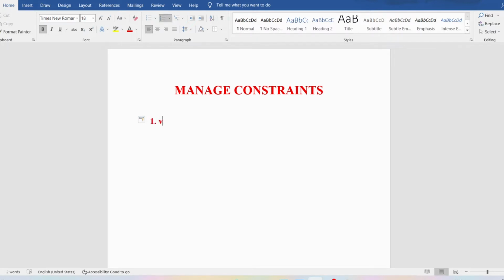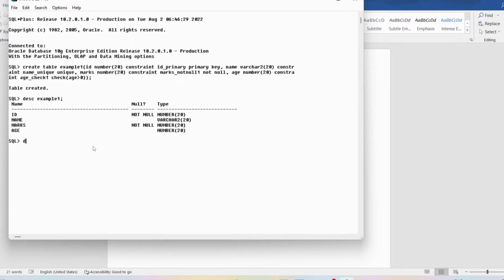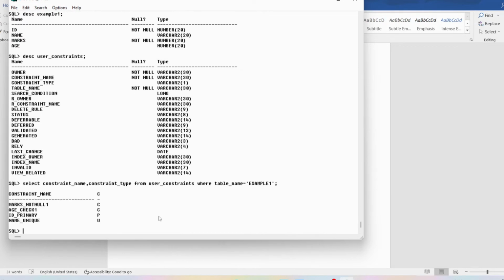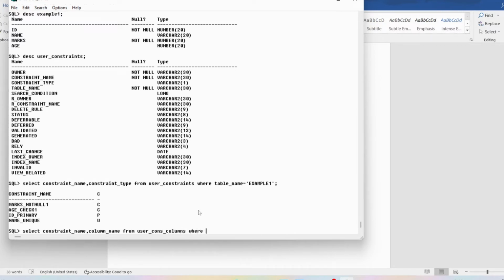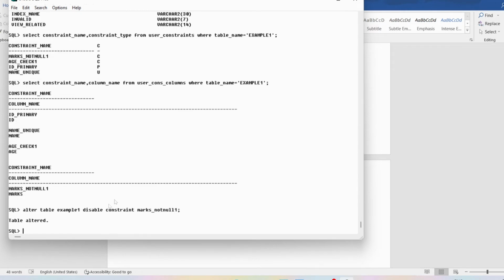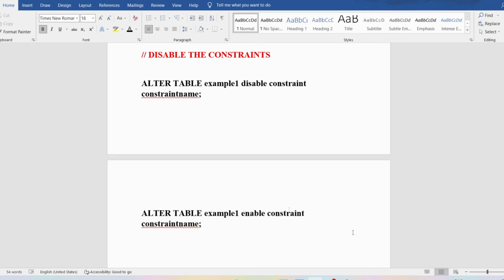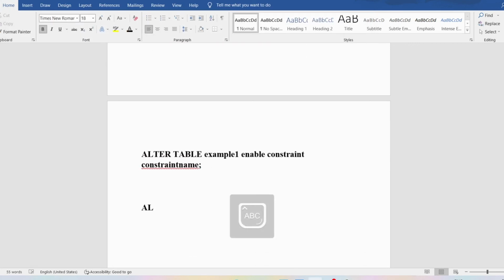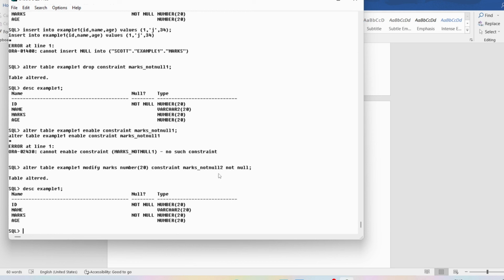How to enable or disable or drop a constraint in SQL | Manage Constraints in SQL | SQL Tutorial 2023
In this video, I have discussed how to manage the constraints

"How to enable or disable or drop a constraint in SQL | Manage Constraints in SQL | SQL Server Tutorial 2023

04:40 - how to view constraints for existing table
08:10 - how to view constraints for columns
10:55 - how to disable constraints for columns
11:55 - how to disable constraints for tables
15:55 -  how to enable constraints for columns"

SQL constraints are used to specify rules for the data in a table.

Constraints are used to limit the type of data that can go into a table. This ensures the accuracy and reliability of the data in the table. If there is any violation between the constraint and the data action, the action is aborted.

Constraints can be column level or table level. Column level constraints apply to a column, and table level constraints apply to the whole table.

The following constraints are commonly used in SQL:

NOT NULL - Ensures that a column cannot have a NULL value
UNIQUE - Ensures that all values in a column are different
PRIMARY KEY - A combination of a NOT NULL and UNIQUE. Uniquely identifies each row in a table
FOREIGN KEY - Prevents actions that would destroy links between tables
CHECK - Ensures that the values in a column satisfies a specific condition

By default, a column can hold NULL values.

The NOT NULL constraint enforces a column to NOT accept NULL values.

This enforces a field to always contain a value, which means that you cannot insert a new record, or update a record without adding a value to this field.

ALTER TABLE Persons DROP CONSTRAINT PK_Person;